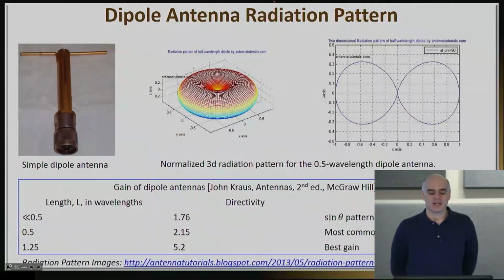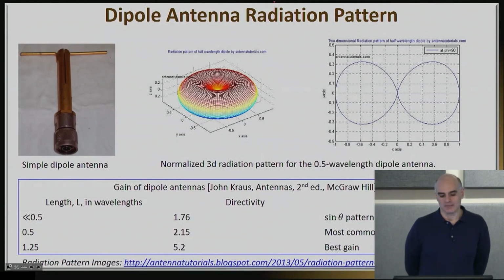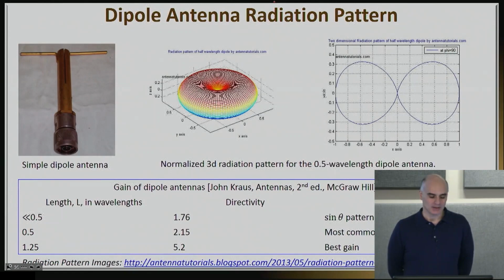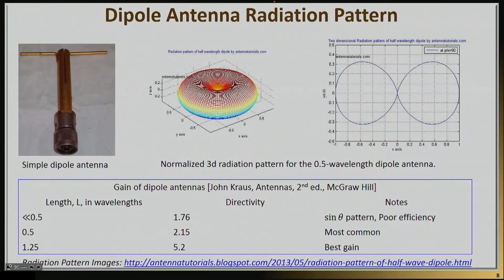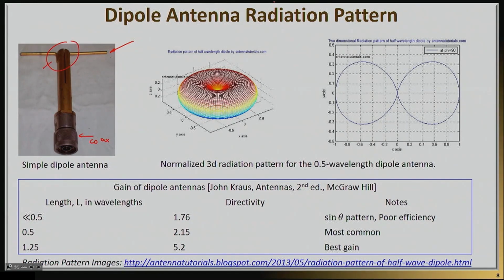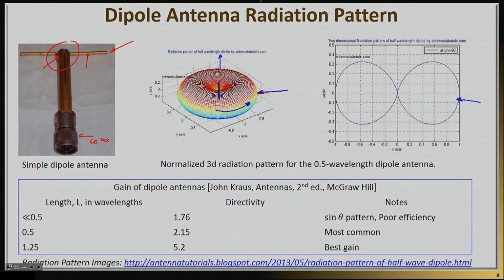Primer on RF Design | Week 4.13 - Dipole Antenna Radiation Pattern | Purdue University